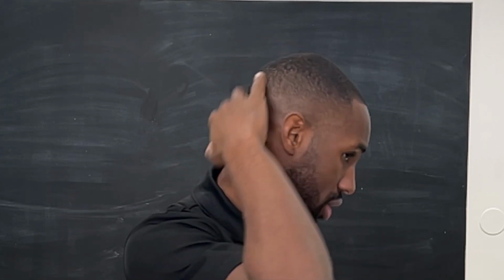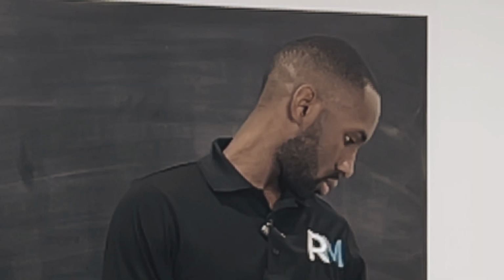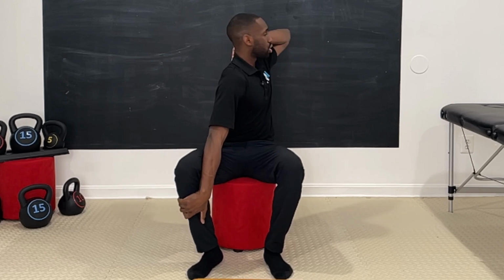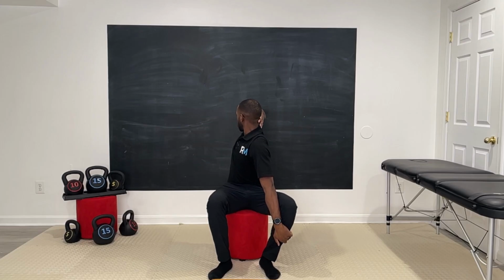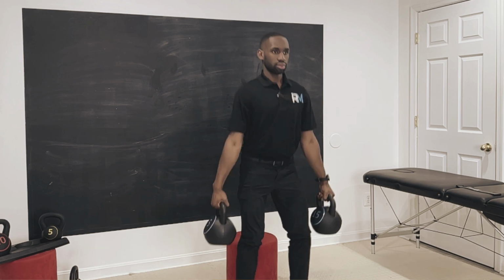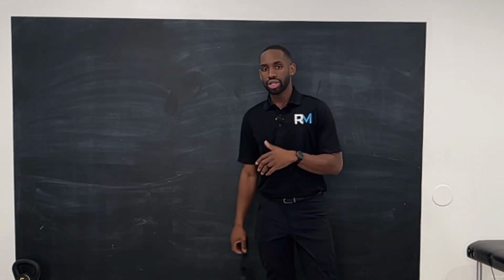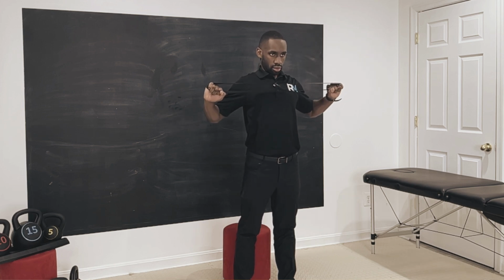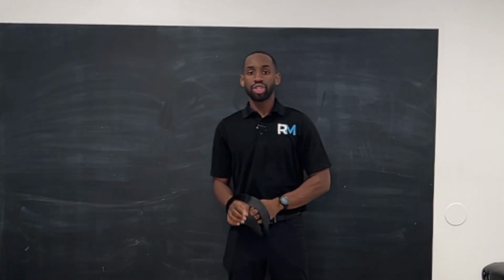relieve neck pain after surgery by pt # 1 exercise l bset pt exercise for neck pain l rehab mobile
Get your free E-book on how to accelerate your weight loss journey Get your free E-book on 10 strategies to overcome chronic pain and traumatic injuries To stay connected with Rehab Mobile, subscribe to our channel and hit the bell notification. Follow us on our social media pages: Instagram Facebook P.S. When you are ready to lose weight and meet your fitness goals, reach out to us to learn about how to get your free Fitness Transformation Session (FTS) where: (1) you will get a personalized game plan for losing weight in 4 weeks or less (2) you will learn how to incorporate good nutrition into your life with ease and no crazy diet plans (3) you will learn the 3 most important exercises or physical activities that will help you meet your specific goals. When you are ready to recover from long term pain or injuries so you can get back to the activities you've been missing out on, reach out to us to learn about how to get your free Total Body Diagnostic (TBD) where: (1) you will learn exactly what is going on with your body and how to resolve it (2) you will learn how you can avoid pain medications, injections, and surgery (3) you will get all your questions about your injury answered by a compassionate and expert injury specialist Learn more